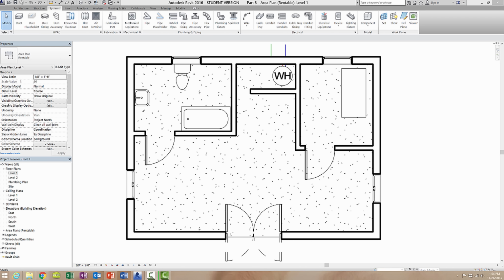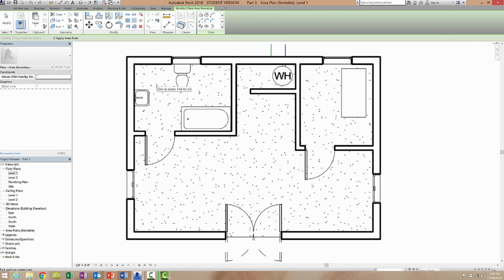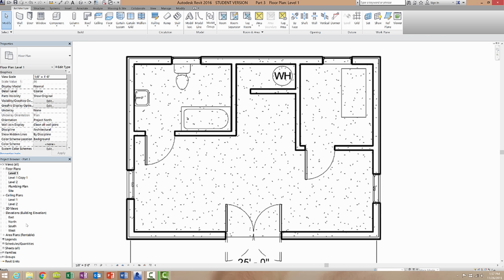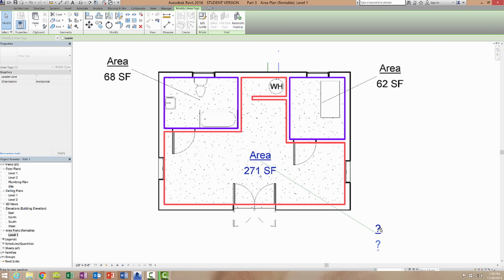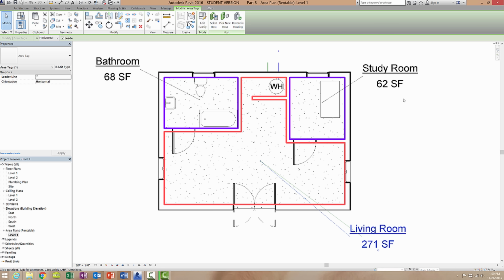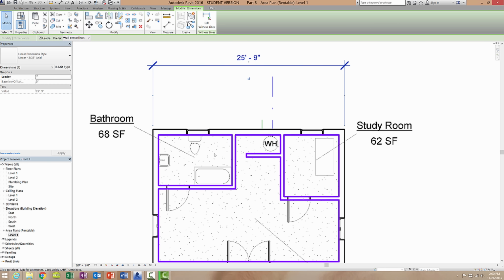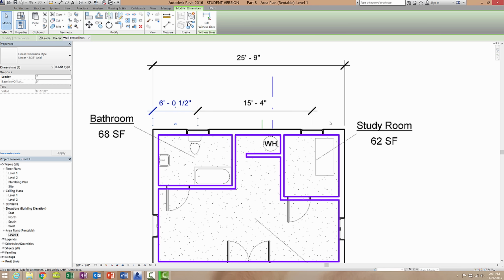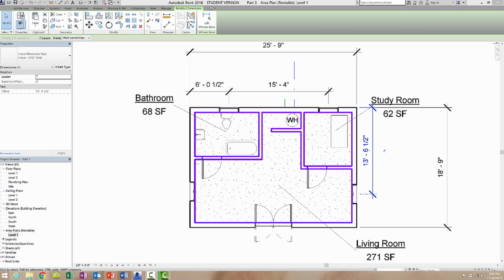Beginner Tutorial 7 - Autodesk Revit 2016 - Area Plans and Basic Dimension Creation